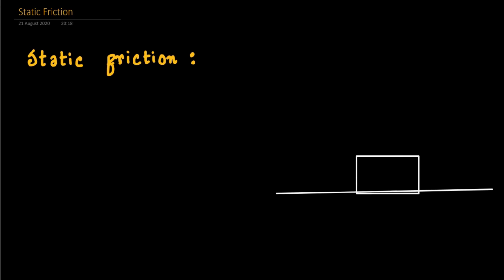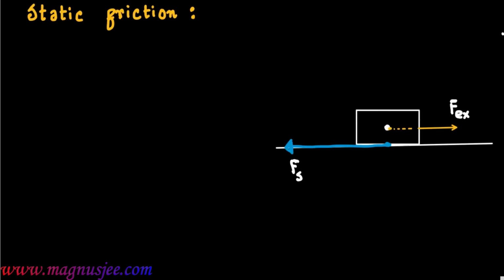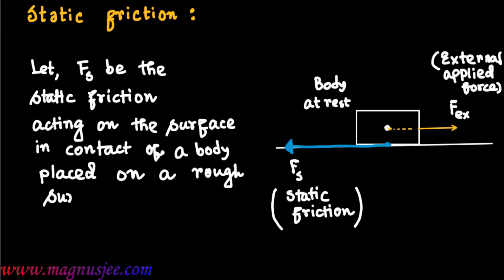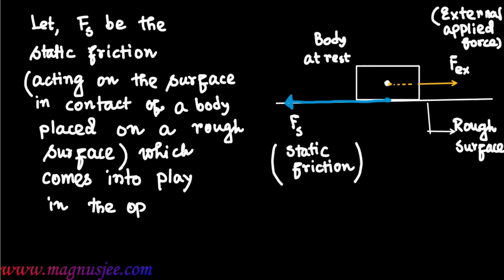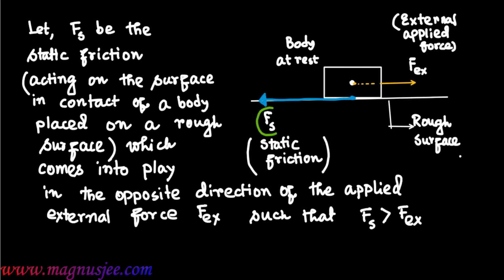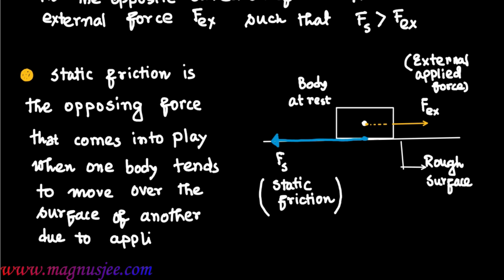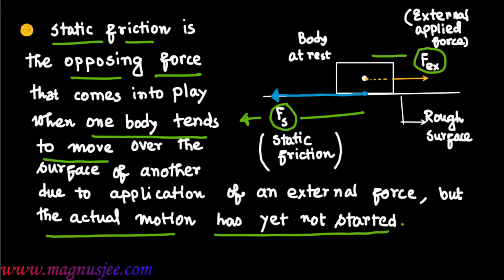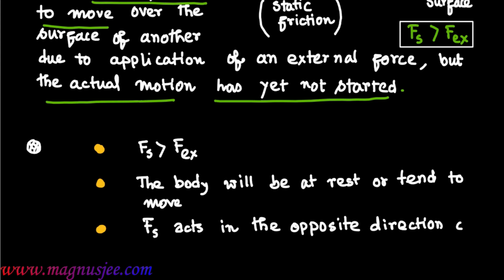Static friction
Chapter: Friction:: What is static friction ?
Static friction is the opposing force which comes into play when one body tends to move over the surface of another body, but the actual motion has yet not started; Static friction is greater than the applied external force; Static friction acts in the opposite direction of applied external force.